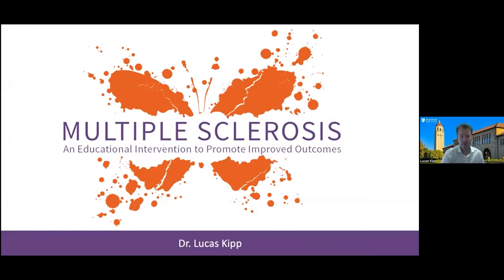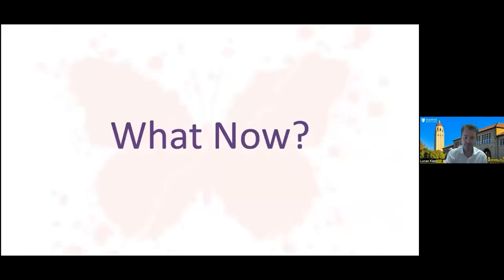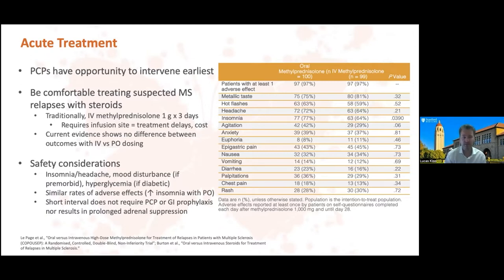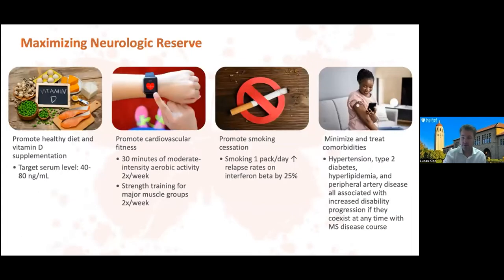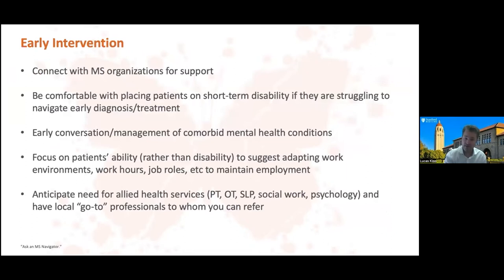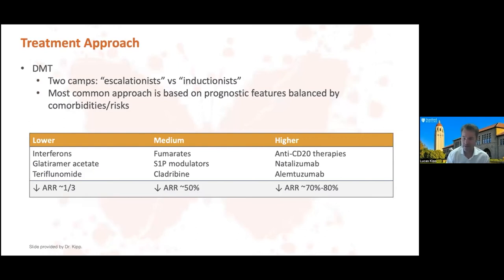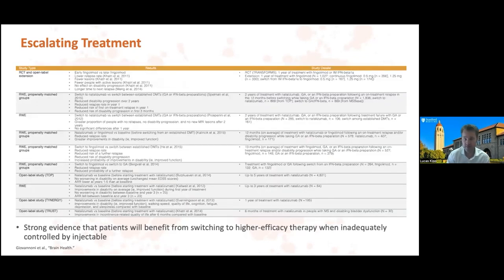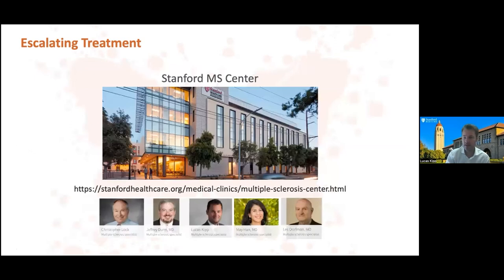Treatment of Multiple Sclerosis